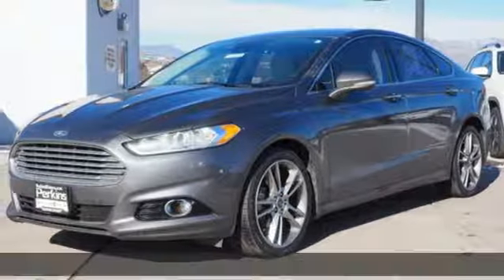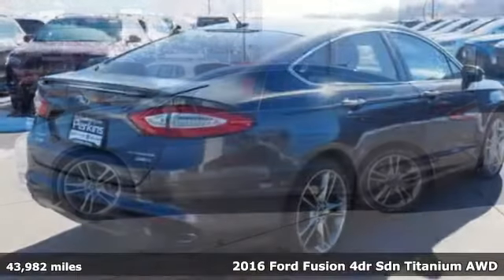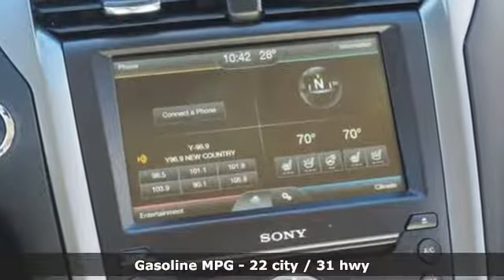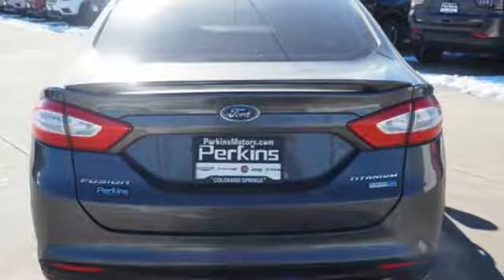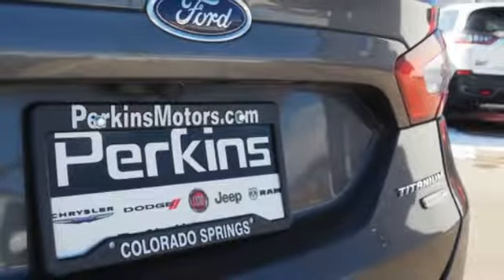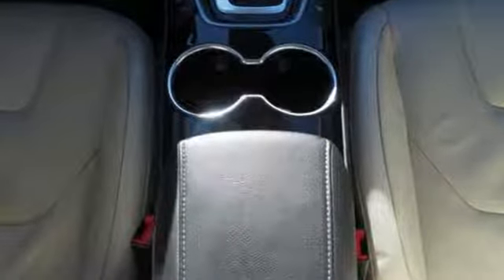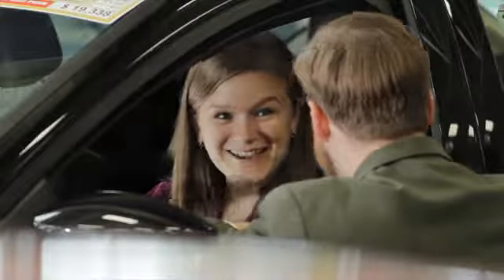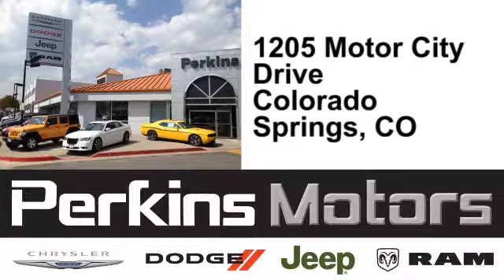Used 2016 Ford Fusion Colorado Springs CO Stratmoor, CO #25184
Year: 2016
Make: Ford
Model: Fusion
Trim: Titanium
Engine: EcoBoost 2.0L I4 GTDi DOHC Turbocharged VCT
Transmission: 6-Speed Automatic
Color: Gray
Interior: Medium Soft Ceramic
Mileage: 43982
Stock #: 25184
VIN: 3FA6P0D92GR172853
LEATHER, BLIS w/Cross Traffic Alert, Leather-Trimmed Heated Sport Bucket Seats. CARFAX One-Owner. Gray 2016 Ford Fusion Titanium AWD 6-Speed Automatic EcoBoost 2.0L I4 GTDi DOHC Turbocharged VCTbrbrbr22/31 City/Highway MPGbrbrAwards:br * 2016 KBB.com 10 Best Sedans Under $25,000 * 2016 KBB.com Brand Image AwardsbrThis Certified Vehicle includes a 2-year, 100,000 mile nationwide warranty! You'll also get a 24 hour roadside assistance service benefit, a free loaner rental car for covered repairs, $1,000 emergency travel interruption reimbursement, tire hazard and more. We've further ensured your safety and satisfaction with a certified 100 point service inspection by an A.S.E. Certified technician. We have over 400 cars and trucks in stock in our 3-story covered parking garage. There's no better way to find your perfect vehicle. Perkins Dodge Chrysler Jeep has serviced Colorado Spring's car needs for 60 years and counting! Call us and save today! The price listed is the cash price. No dealers please!brbrReviews:brbr * Fuel-efficient turbocharged engines; sharp handling; composed ride; quiet cabin; advanced technology and safety features; eye-catching style; available all-wheel drive. Source: Edmunds

Address:
1205 Motor City Drive